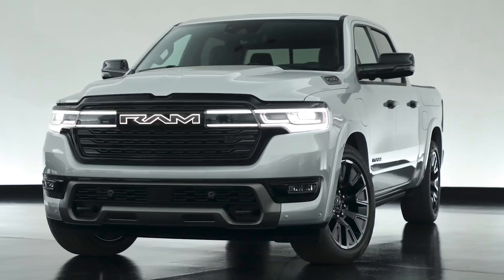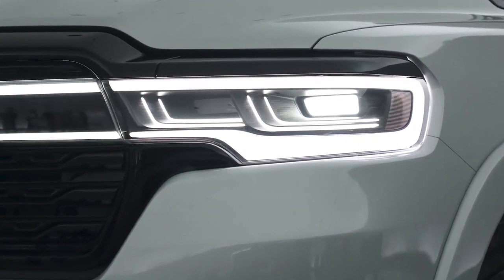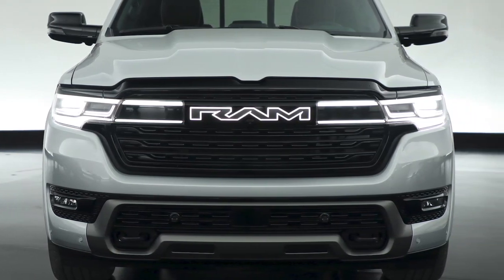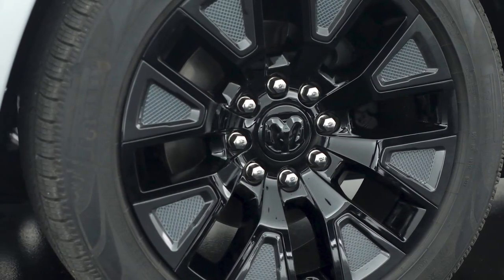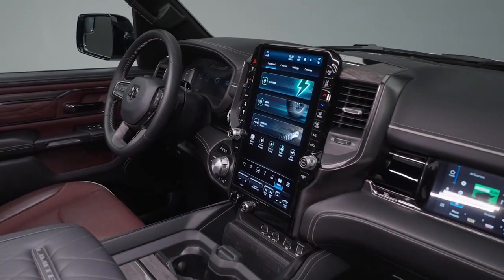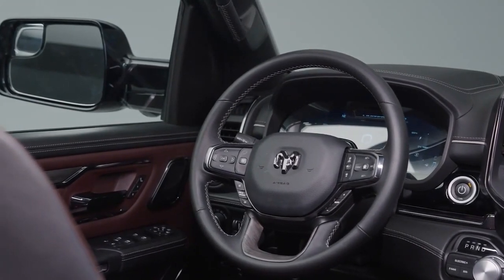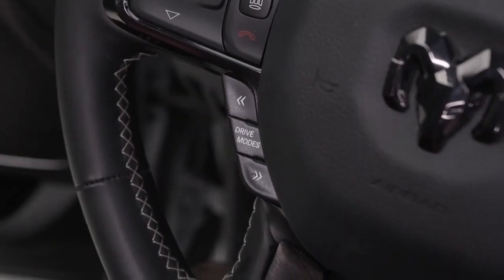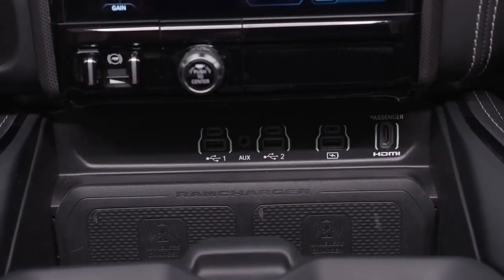Introduced as 663 HP Electric Truck with V6 Range Extender. New Ram 1500 Ramcharger 2025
It can reach 60 miles per hour in 4.4 seconds and tow up to 14,000 pounds.

The Ram 1500 REV will not be the brand's only electric pickup truck in the series. Today, the automaker is unveiling the 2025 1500 Ramcharger, the “ultimate electric truck.” It has a 3.6-liter V6 engine that powers an onboard generator designed to eliminate concerns about range anxiety.

The Ramcharger is not a rechargeable hybrid electric vehicle. The 3.6-liter engine has no mechanical connection to the wheels because it charges the onboard generator, which replenishes the 95-kilowatt-hour battery. Ram is targeting a total range of 690 miles between the battery and charging system, with a 27-gallon fuel tank feeding the V6.

The truck has two electric drive modules (EDM), one with 335 horsepower (250 kilowatts) at the front and 319 horsepower (238 kW) at the rear. Ram can automatically disconnect the front wheels so they can turn freely to maximize efficiency. Available with rear EDM electronic locking differential.

The pickup produces a total of 663 hp and 615 pound-feet of torque. All that energy can propel the EV to 60 miles per hour in 4.4 seconds, and the battery provides a range of about 145 miles on electricity alone. It has a 14,000-pound towing capacity and a 2,626-pound payload capacity. Motor1.com reached out to Ram to ask about the truck's curb weight, but the automaker said it would release those details about the truck at a later date.

Power is transferred from a specially designed 3.6-liter V6 to an onboard generator that produces 174 hp (130 kW). The driver can use the energy to recharge or maintain the battery when it runs out. The vehicle can use both the generator and battery simultaneously for maximum power output, while software and driving modes help regulate charging parameters, including for towing.

The Ramcharger rides on Stellantis' STLA Frame platform, with the battery positioned between the frame rails towards the front of the vehicle. The fuel tank is located behind the battery but in front of the rear EDM. A five-mode four-corner air suspension system is also standard.

The liquid-cooled battery lies flat under the floor of the truck. Four-hundred-volt DC fast charging at up to 145 kilowatts can add 50 miles of range in about 10 minutes. It has ports for Level 1, Level 2 and DC fast charging.

Ramcharger blends the styling of the new 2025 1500 and 1500 REV. It has a forward-slanting grille and a new RAM badge that flashes to indicate charging status. The truck has a body-colored dashboard and EV-specific taillights.

Ram did not provide any price information for the Ramcharger, which we expect to be available towards the end of 2024. Interested buyers can reserve a place to pre-order the Ram 1500 Ramcharger and Ram 1500 REV models for a limited time.